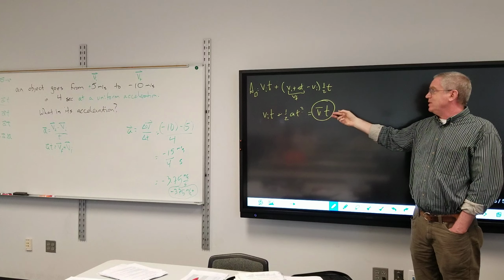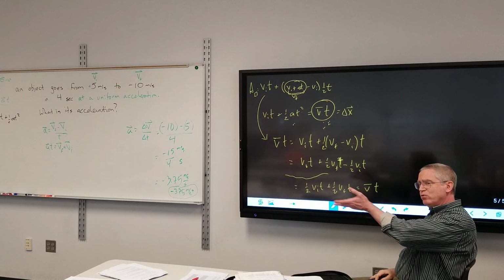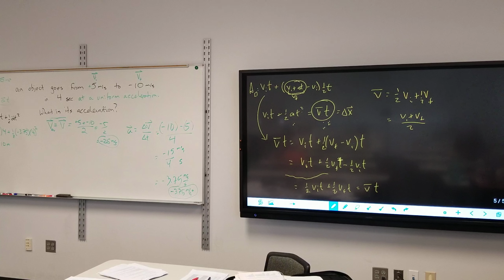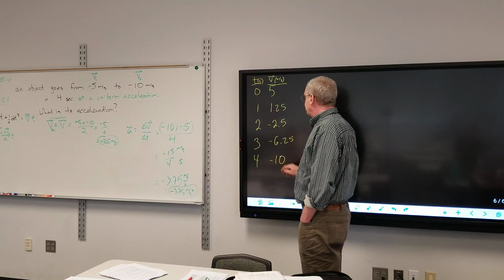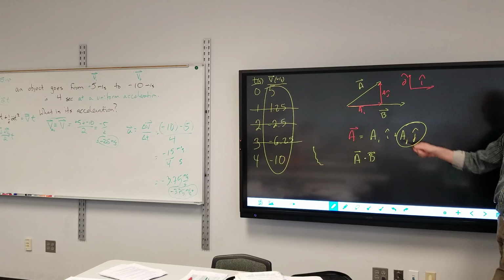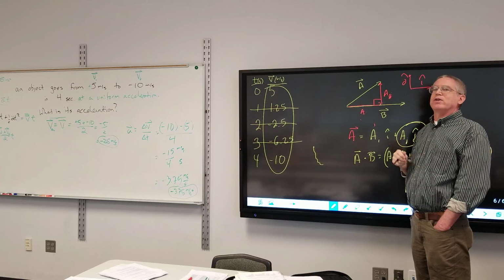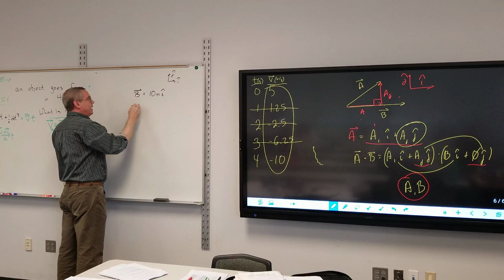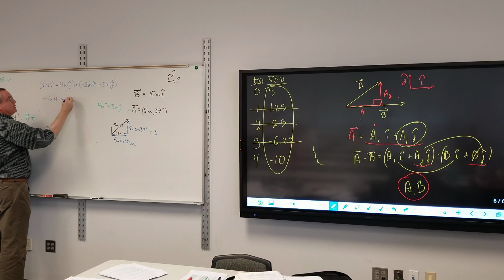Deriving CAKE Formulae